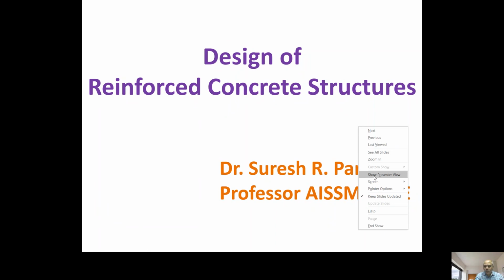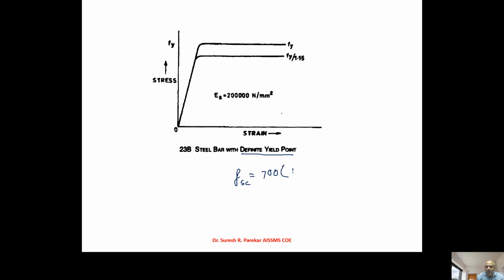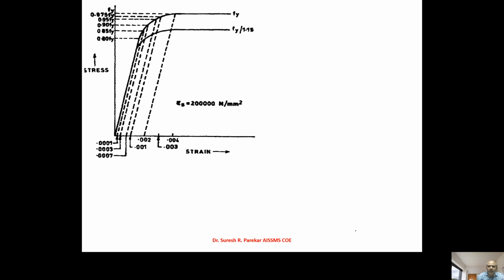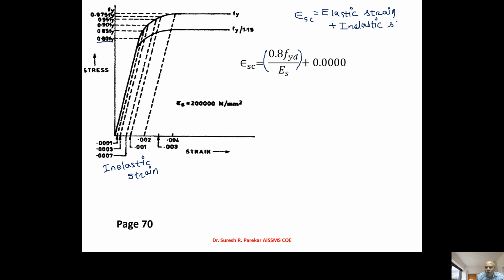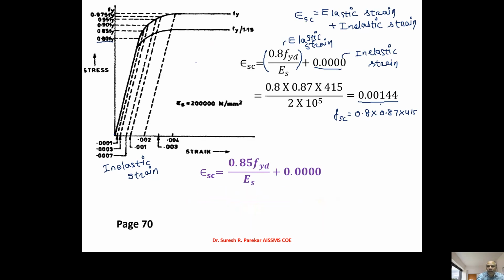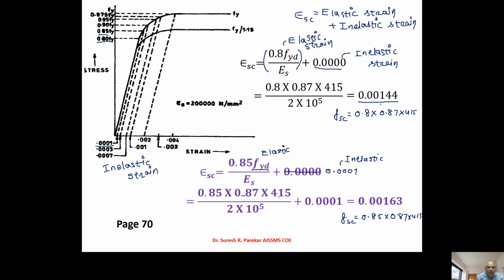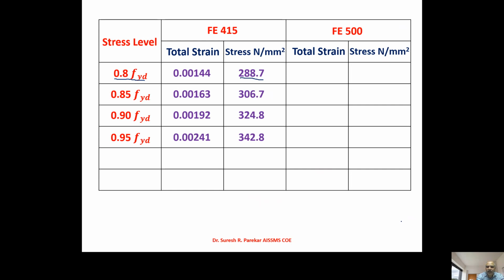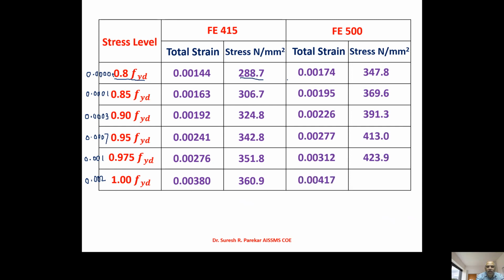Stress in HYSD bars for doubly reinforced section